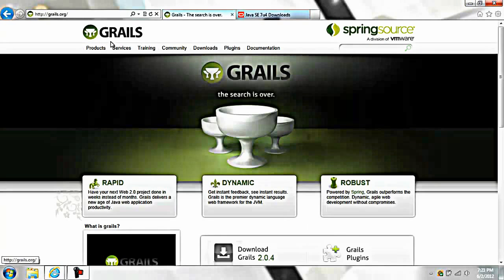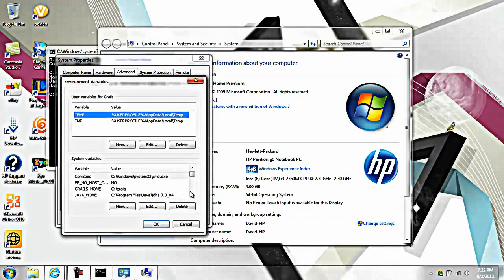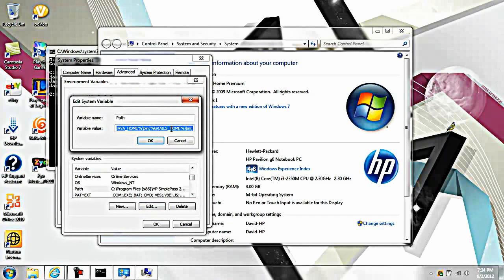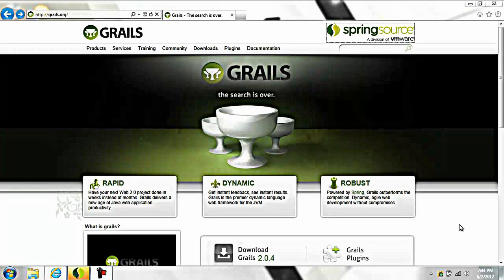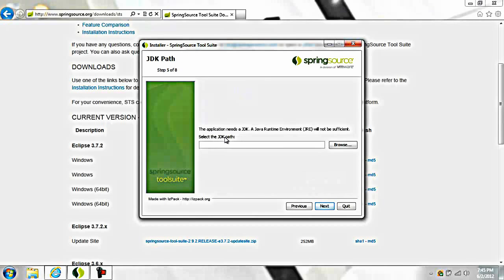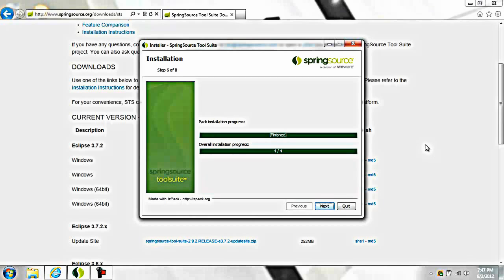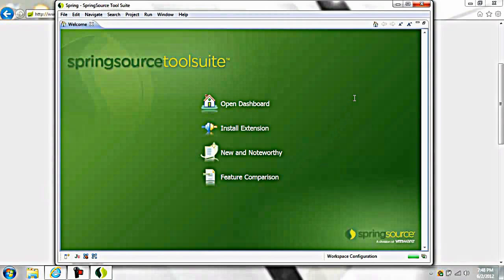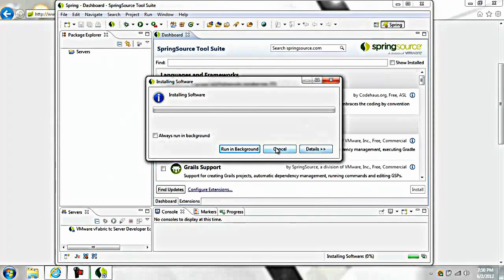How to set up grails and springsource for beginners